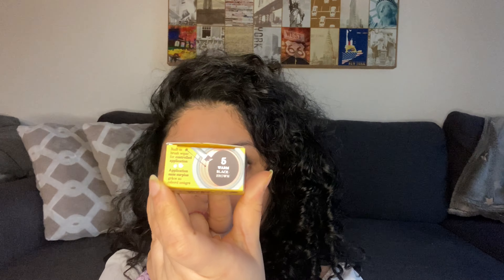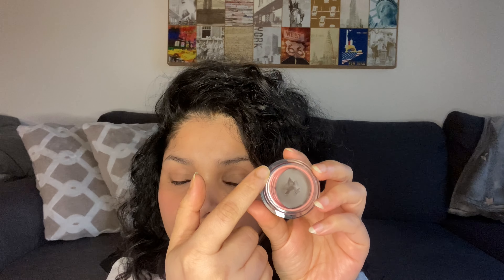Benefit Brow Powmade review | Pros and Cons | Is it really worth the money?